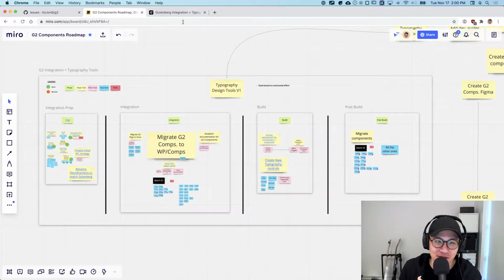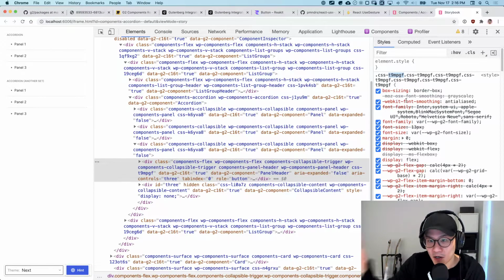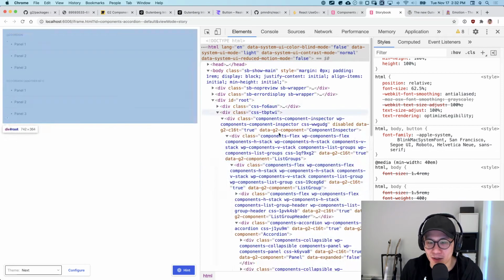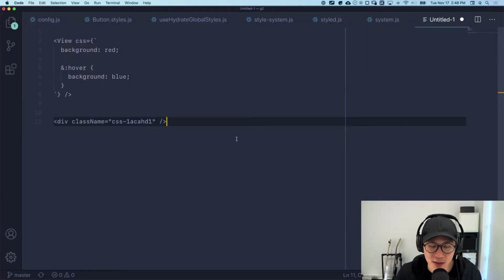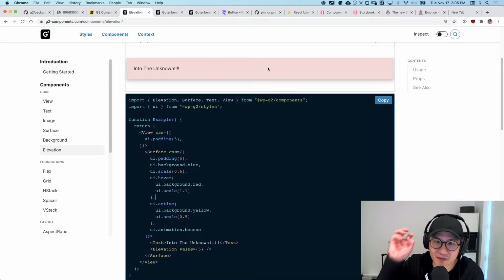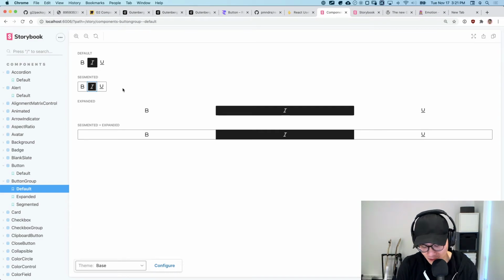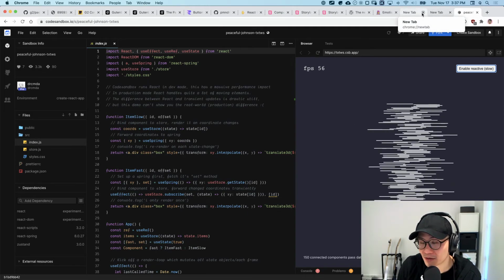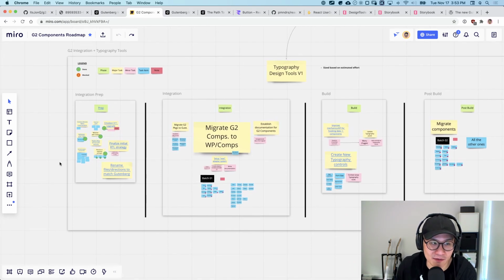G2 x Gutenberg: Roadmap + Systems Overview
In this Twitch stream, I briefly went over the recently created roadmap for integrating G2 Components into Gutenberg.

To get a better understanding of G2, I explored and explained the various systems, that include state manage, style rendering, cross-component communication through context, and more.